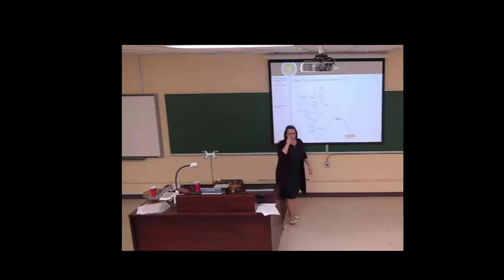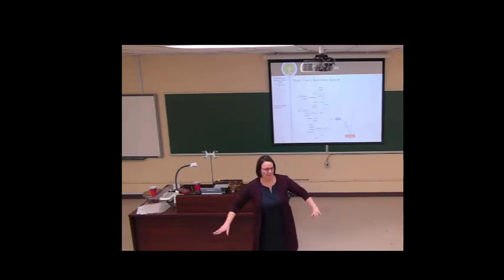Aural Skills Labs and Associative Networks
Dr. Kate Sekula
STEM & Lunch Colloquium
The University of Science and Arts of Oklahoma
March 28, 2019

ABSTRACT:
Using Diane Halpern’s research for critical thinking acquisition, I demonstrate how the incorporation of laboratory experiences in aural skills can create stronger associative networks which aids student memory recall and transfer of training in both aural skills and music theory. Through the completion of lab experiences, students form episodic memory which, when combined with semantic and procedural memory (the types of memory we often require of our students), creates stronger associative networks. Stronger associative networks generate reliable long-term memory. The basic knowledge learned during the labs is applied to future topics such as the harmonic series, the generation of intervals, the circle of fifths, scales, key signatures, harmonies built from the superposition of thirds, and hearing health.